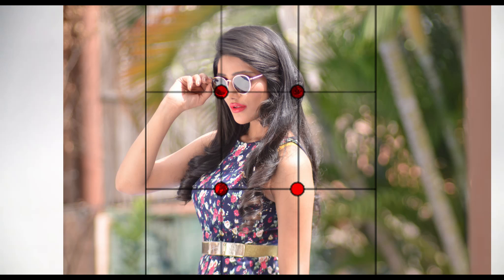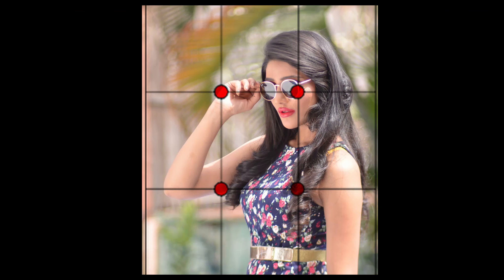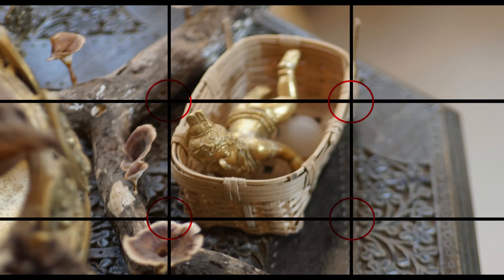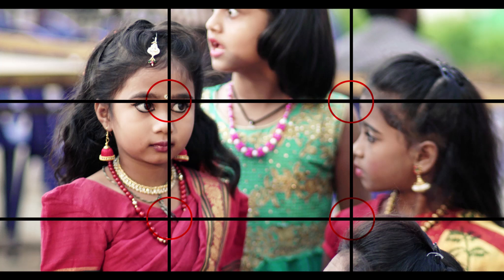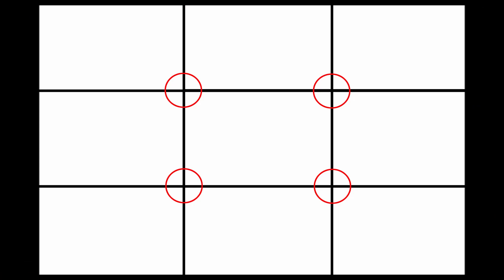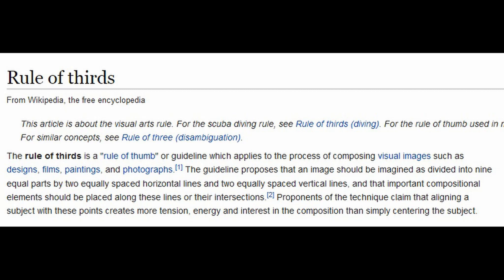ರೂಲ್ ಆಫ್ Thirds & Composition - Photography Basics ಕನ್ನಡ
Hi ಎಲ್ಲರಿಗು
I have tried to explain the basics of Rule of Third and other composition in the video,. Please watch and support,.